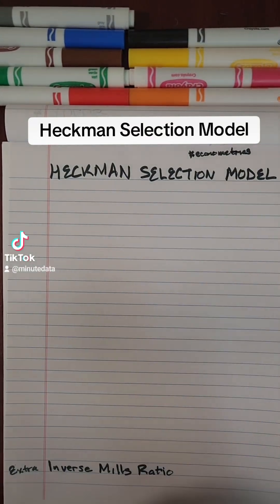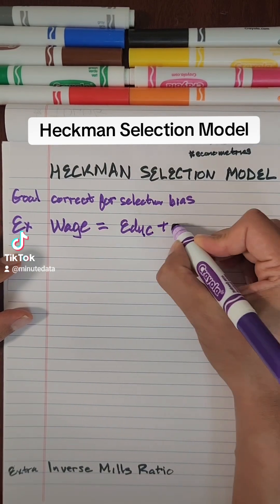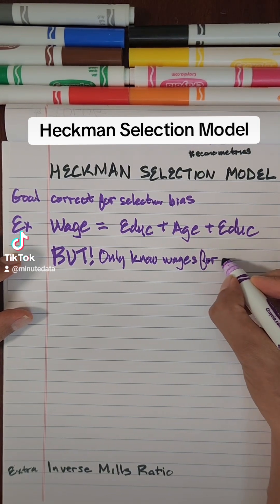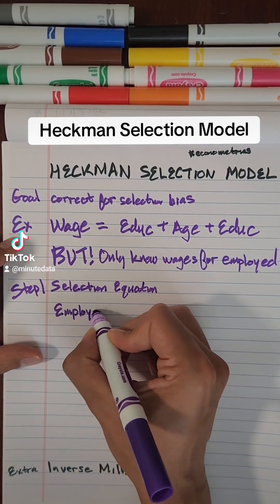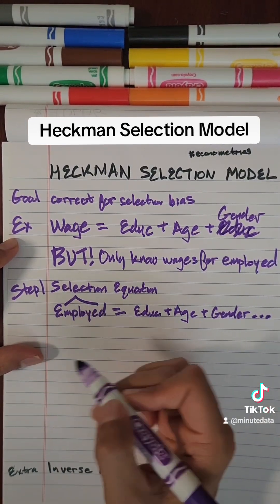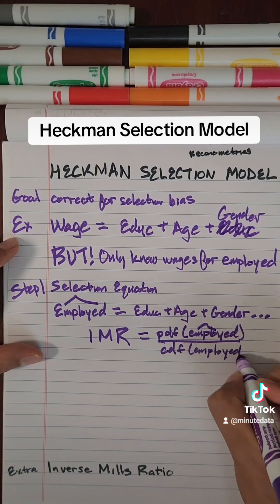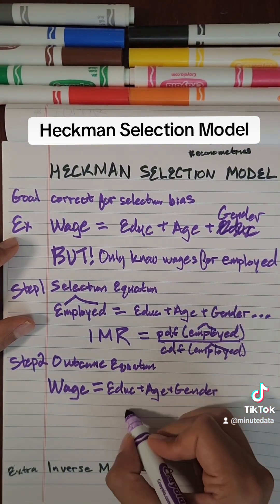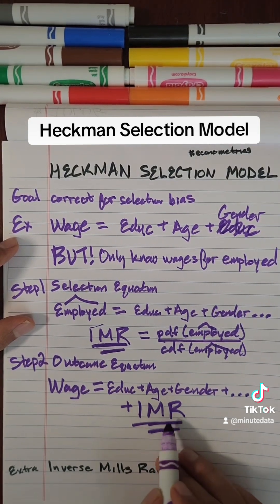Heckman Selection Model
Heckman Selection Model. Selection Bias.